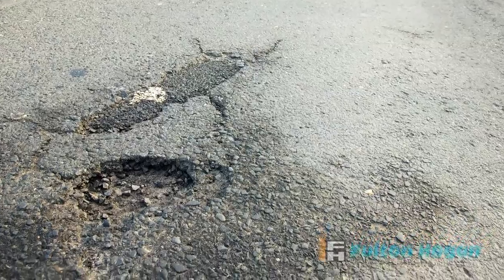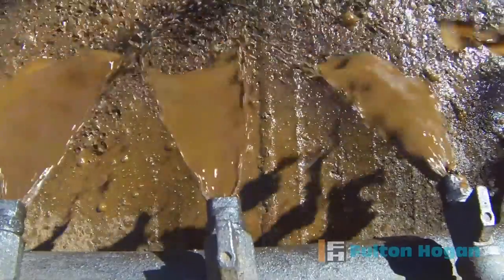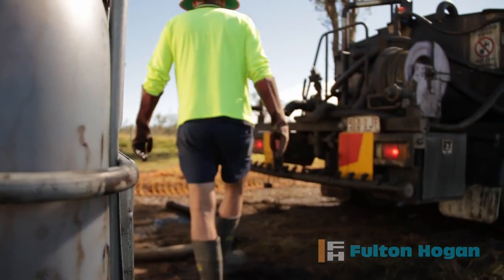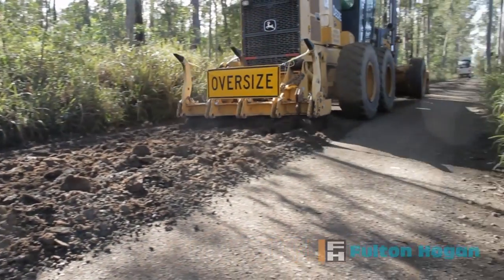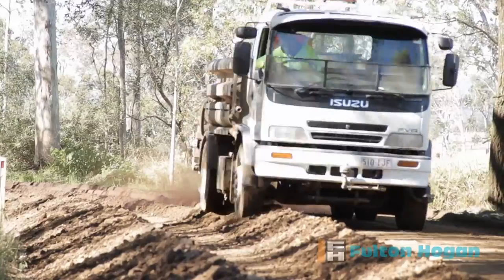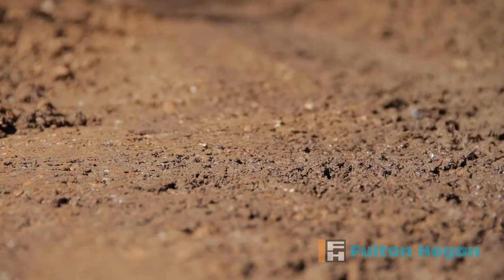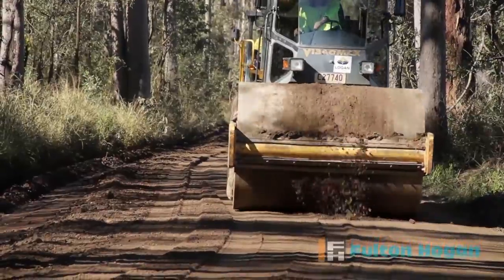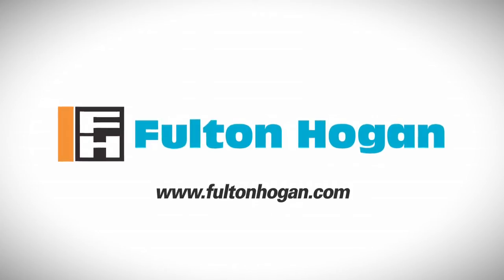Fulton Hogan - BaseBind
BaseBind is one of Fulton Hogan's speciality road maintenance products helping to connect communities. It provides improved driving surfaces, reduces dust on roads, eliminates pot holes and reduces road grading.